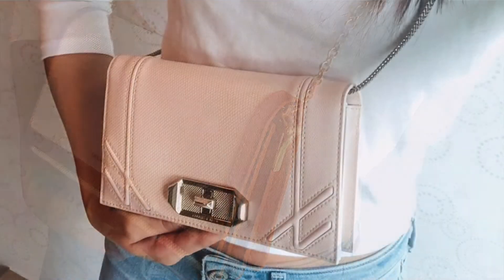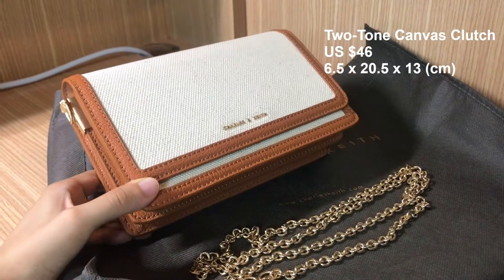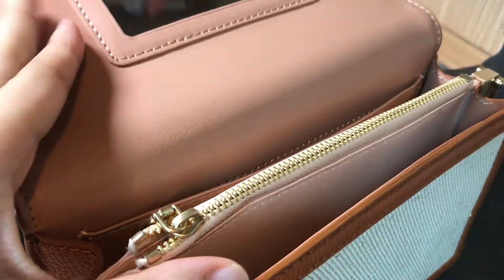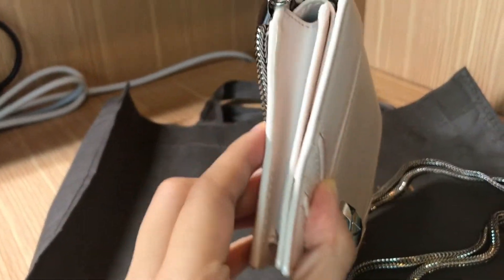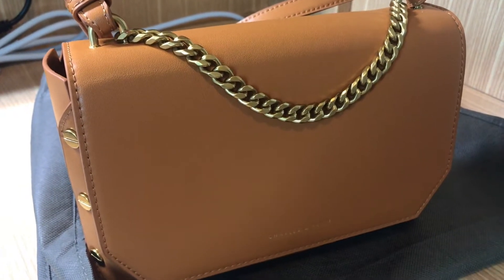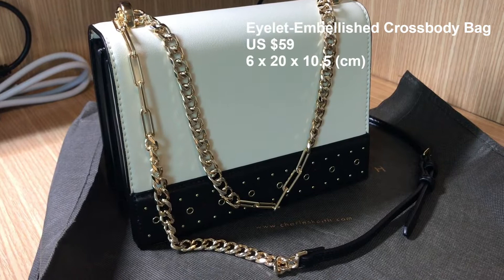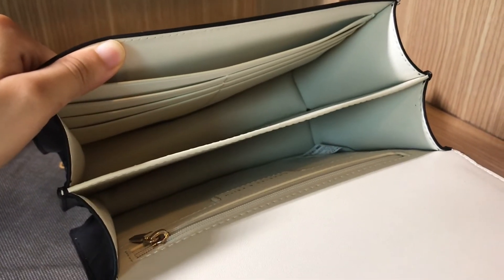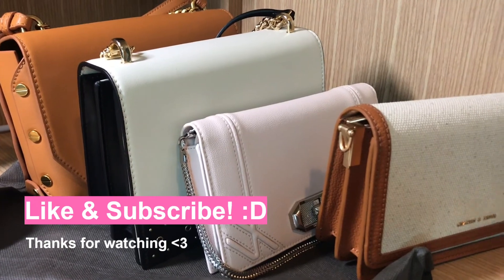Charles & Keith Bag Collection | Honest Review + Styling | 小CK包包收藏分享推介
Hi lovely people! Welcome to Silly Billy channel, I make honest reviews and styling videos.

I hope you like my Charles & Keith bag collection. Please share in the comments below and let me know what you think of my collection, also recommend some brands and bags so I can try them out!

3. Studded Chain Link Shoulder Bag